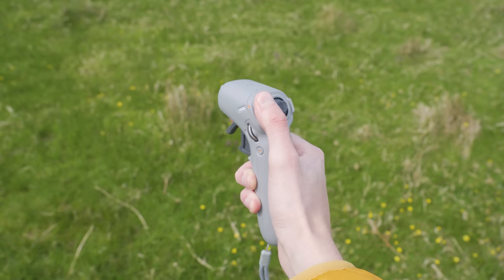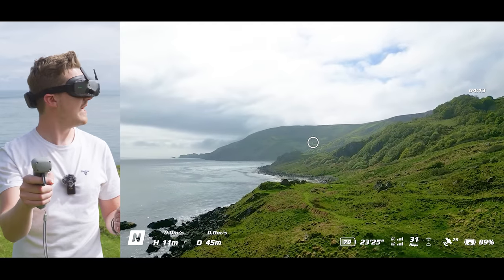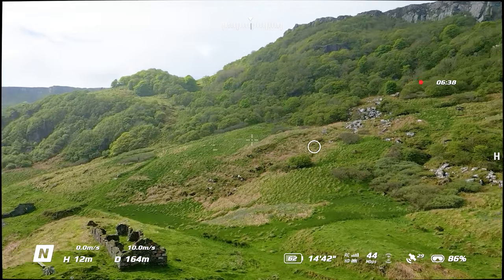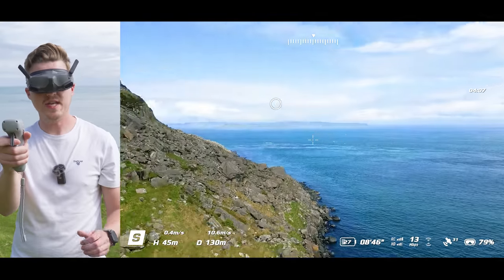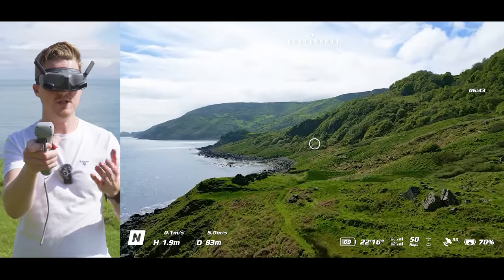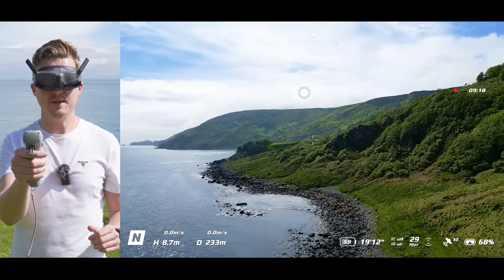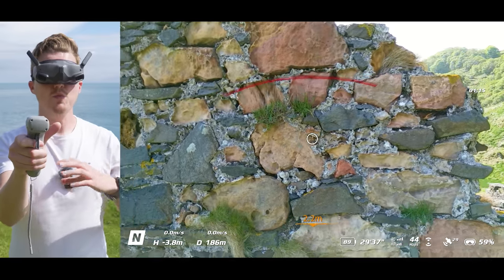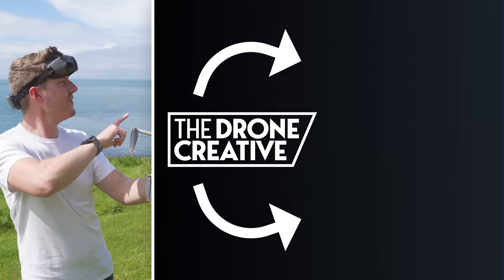DJI MINI 3 PRO | HEAD TRACKING With Goggles and Motion 2 Demonstration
🎧 The BEST MUSIC For Drone Videos!!

In this video we will look at how to enable and use head tracking with the DJI Mini 3 Pro, DJI Goggles Integra & DJI Motion 2.

Firmware Versions:
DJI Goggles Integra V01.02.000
DJI RC Motion 2 V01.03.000

Note: All footage was captured by an experienced UAV pilot with a spotter observing.

○ DJI MINI 3 PRO | FIRMWARE UPDATE - 2 BIG NEW Features & BEST SETTINGS! V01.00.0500 - DJI FLY 1.9.9

Drone Micro SD 128GB
Drone Micro SD 256GB
DJI RC Controller Micro SD

📸 ND FILTERS
DJI Mini 2 ND Filters
DJI Mini 3 / PRO Mega Pack
DJI Mini 3 / PRO All Day Filters
DJI Mini 3 / PRO NDPL Filters
DJI Mavic 3 ND Filters
DJI Mavic 3 CLASSIC ND FILTERS
DJI Avata ND Filters

🔥 DRONE ESSENTIALS
DJI Mini 3 Pro Prop Guard
DJI RC Screen Protector
Better Screwdriver For Prop Screws
Landing Pad

🎒 DRONE BAGS & CASES
Favourite Backpack
Avata Bag
DJI Mini 3 Pro Hard Case
DJI Avata Hard Case